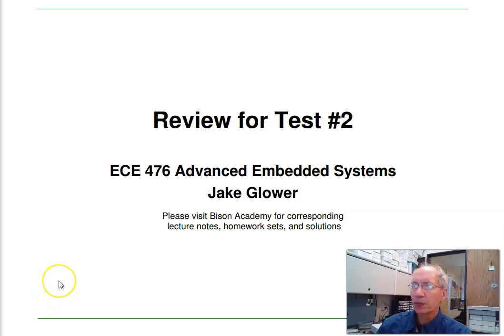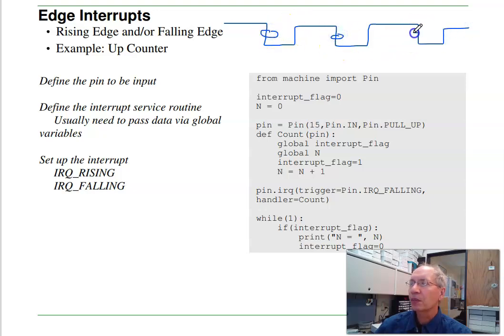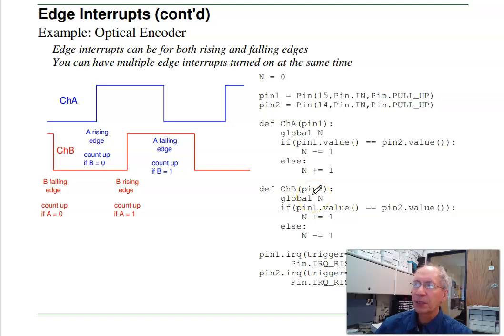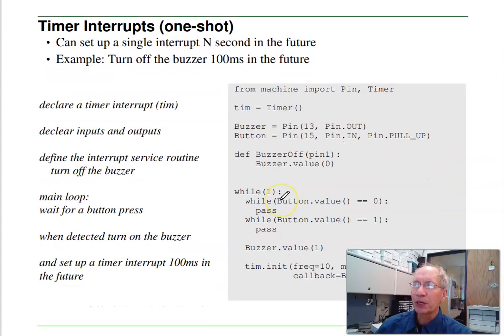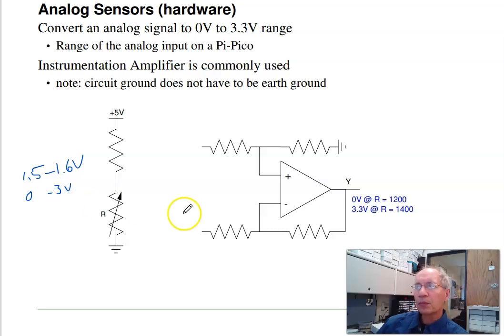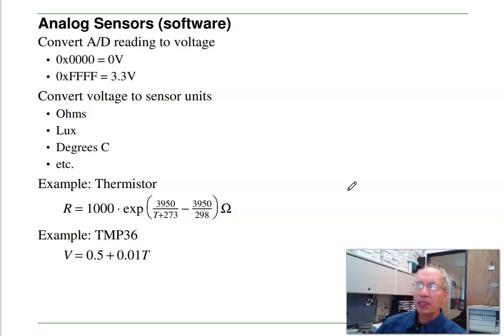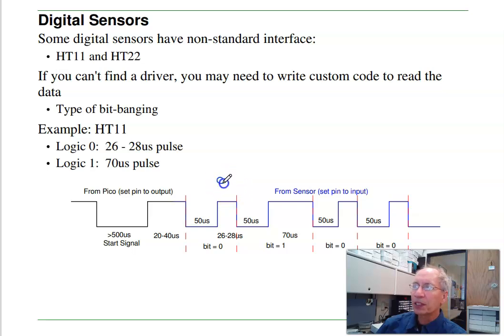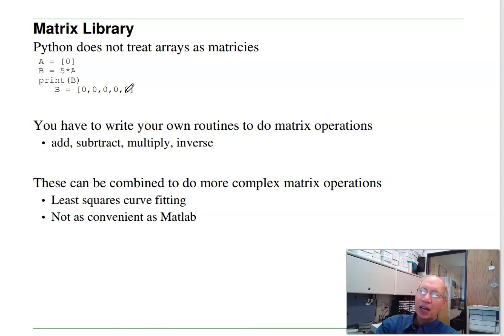ECE 476 Review for Test #2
Review for test #2 in ECE 476/676 Advanced Embedded Systems (interrupts, sensors, graphics, random, and matrix operations in Python on a Raspberry Pi Pico).  Please visit Bison Academy for corresponding lecture notes, homework sets, and solutions.